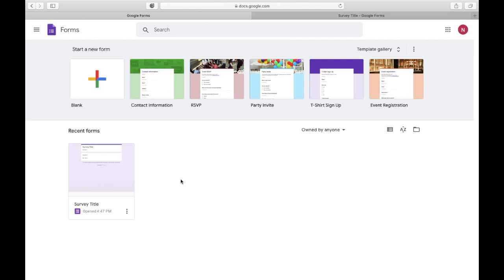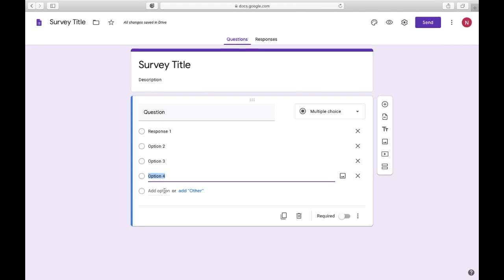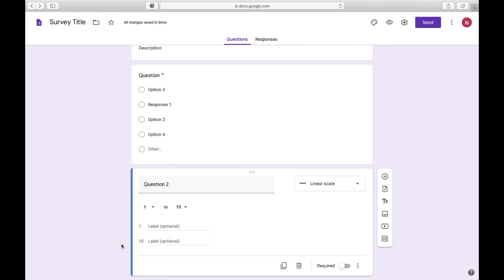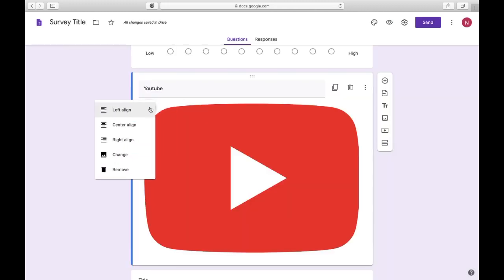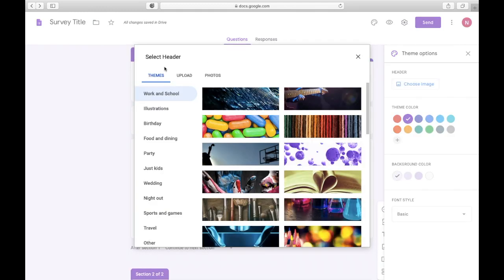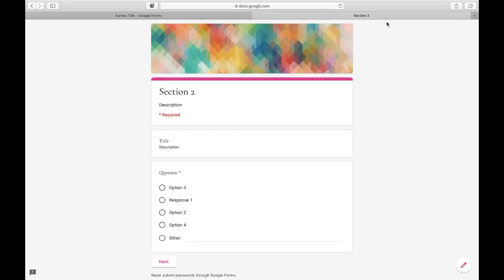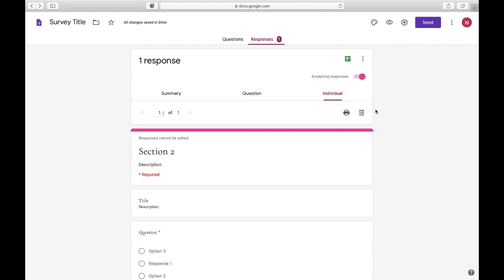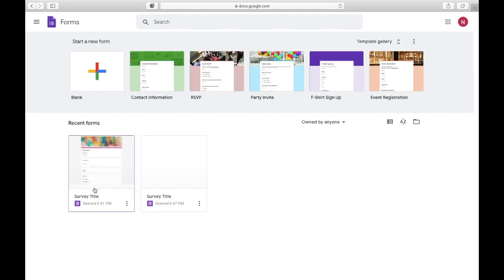Google Forms Tutorial - Complete Guide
To open up google forms you simply go to Google and search google forms.
After clicking the link it will redirect you to a different page.
At the top there will be different form template options, to view more premade templates press template galleries.
In the top left is where you can name your form and add a title simply edit the Untitled form title box. Under the title box, you can edit the description to tell the person a little bit about your survey.
To add a question go to the toolbar on the right, and click on the plus option.
Then add a question in the same way a title was added
The drop-bar on the right will allow you to specify the type of question whether it be; short answer, paragraph, multiple-choice, etc.
After you have selected the type of question you can edit it accordingly.
To add options you click on the add option, but if you would like an ‘other’ option you can click on that as well.
If you would like to make your options more aesthetically pleasing, there is an image icon next to the option
To delete an option press the x.
You can move options by hovering over the left part and then dragging them
On the bottom, there are two icons, that either allow you to delete the question or duplicate it.

And in a similar way you moved the options, you can drag the questions as well.
If you would like to make a question required, next to the trash icon you can activate the required option.
In addition to the default question box, you can add a title and description to separate your survey by pressing the Text icon.
You can also add an image by pressing the image icon on the toolbar and a video by pressing the YouTube icon to make your survey more visually pleasing.
To separate your survey into sections and this will make them have to press the next button to continue.
After completing all of the questions and options you can also change the appearance or the theme of the survey by pressing on the color palette; select an image on the top of the survey, a theme, background color, and font.
To preview your survey you can press the eye icon to preview your survey.
To send the responses to whomever you would like through an email or link
After I have completed the survey you can see that the amount of responses is 1.
To access this press on the tab called Responses next to the Question tab either individually or the collective response/summary.
It represents the responses through charts, you can also transfer the response into google sheets to analyze the responses.
Through the 3 buttons, you can look at some of the response notifications, to be notified through emails, download responses, or delete them
To edit the settings you can go to the gear icon, you also have the choice to represent the survey as a quiz, so if you are an educator this is a platform where you can send virtual quizzes and it automatically grades the responses.